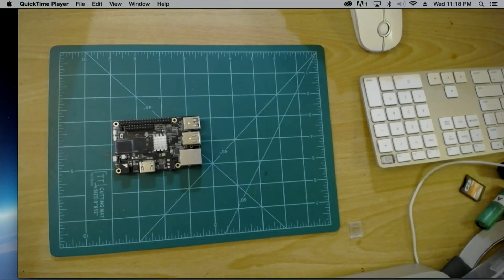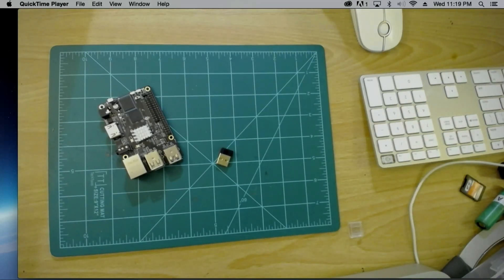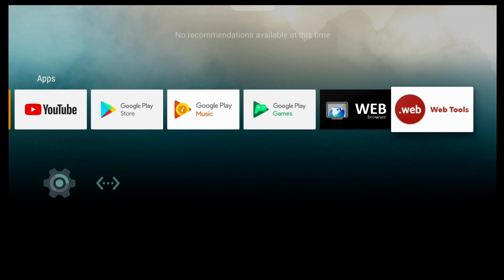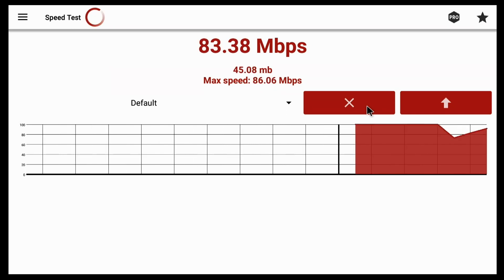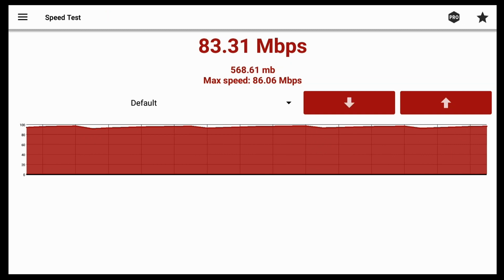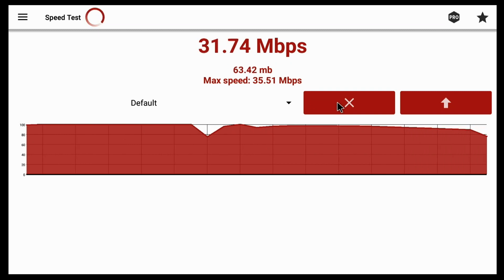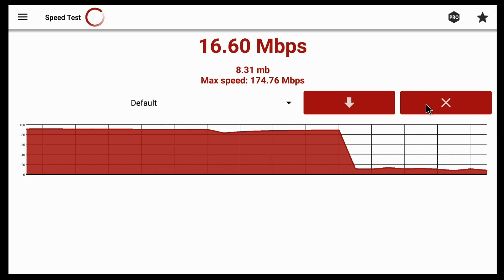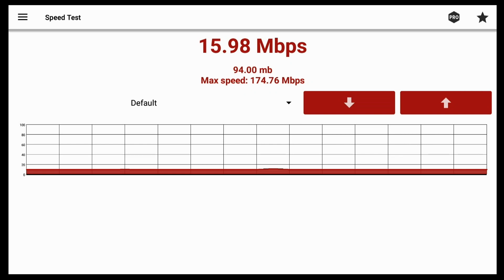Rock64 Speed Test on the Android 7.1.2 Nougat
In this video I will perform the Rock64 Speed Test on the android 7.1.2 Nougat operating system.